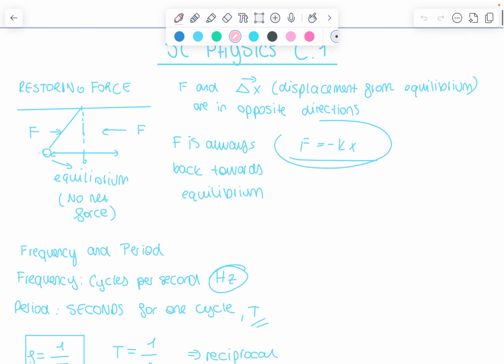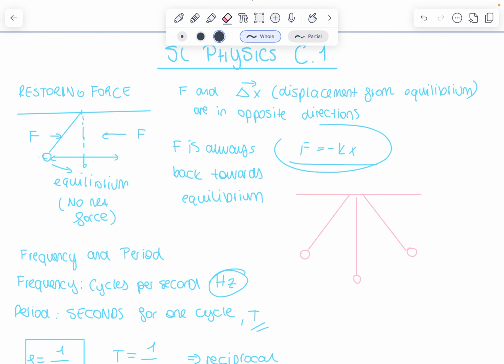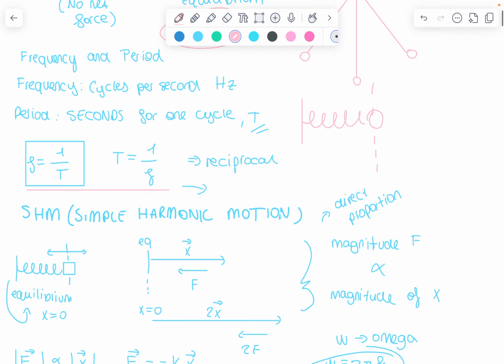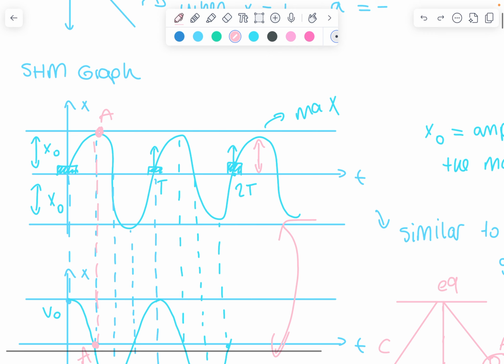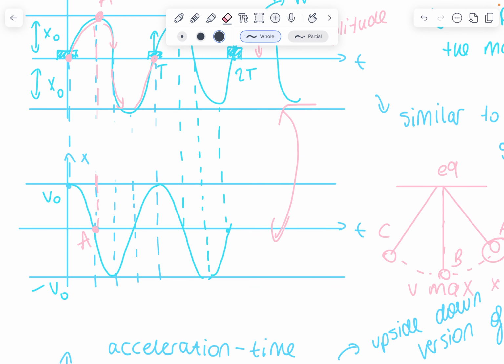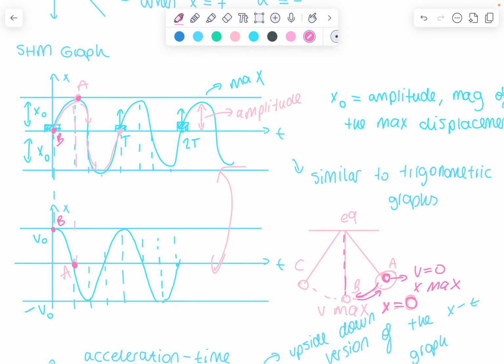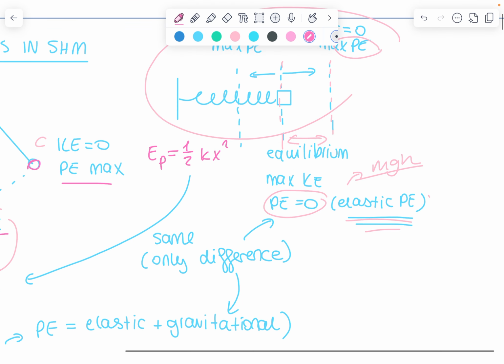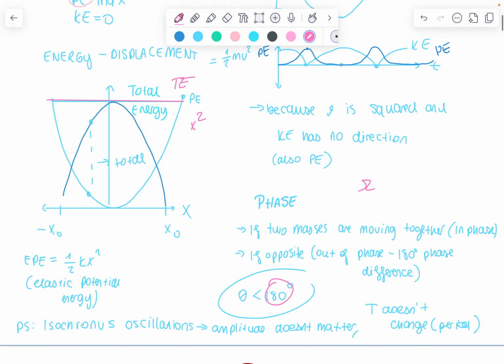C.1 Oscillations and Simple Harmonic Motion IB SL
In this video, we break down IB Physics SL Topic C.1 Simple Harmonic Motion in the simplest way possible! We cover restoring force, frequency & period, angular frequency, displacement/velocity/acceleration graphs, energy changes in SHM, and isochronous oscillations. Perfect for SL students looking for a quick and easy revision! You can also find these notes on our website, ibridge.page